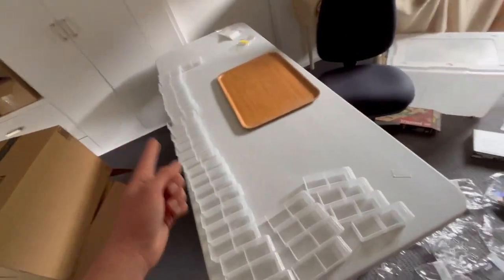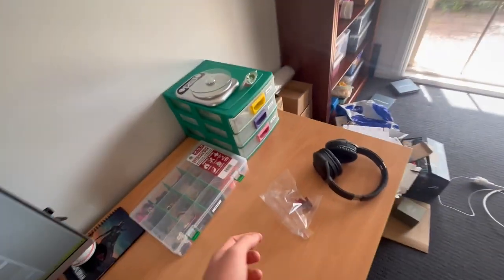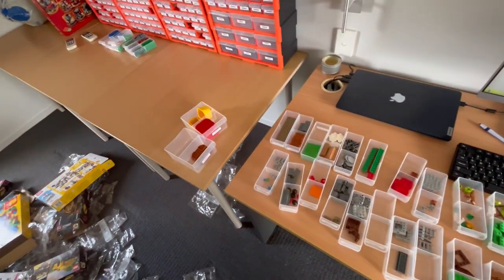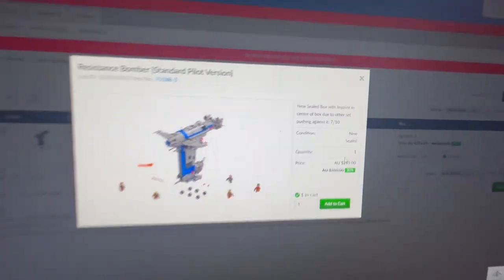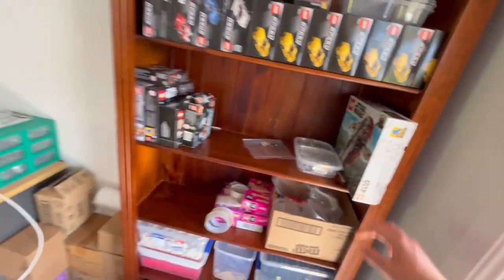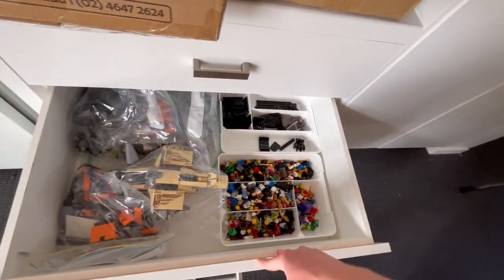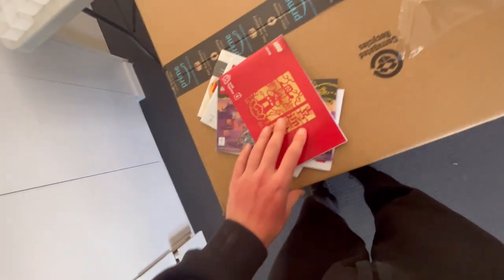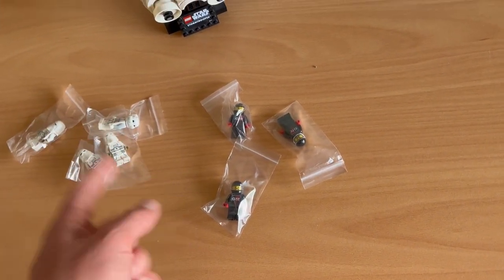Getting Ready For Black Friday Sales | BrickLink Vlog #5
Like and sub for a cookie